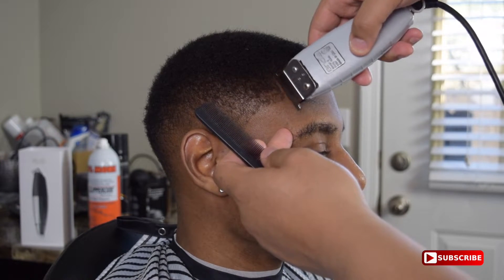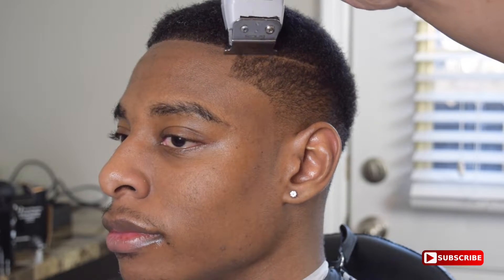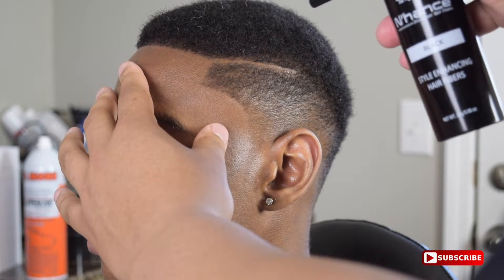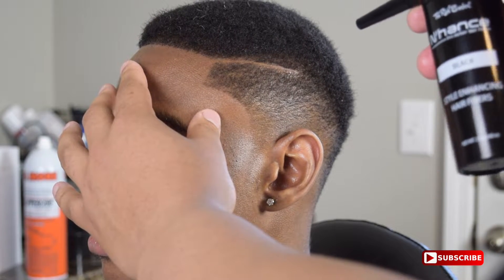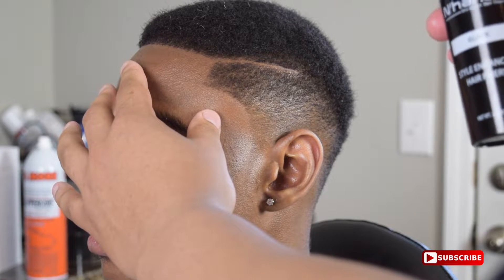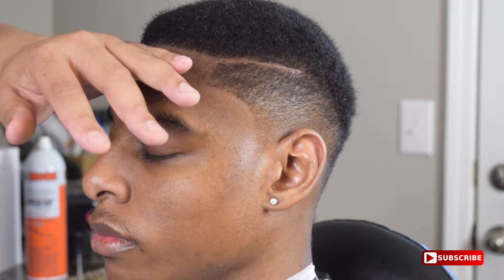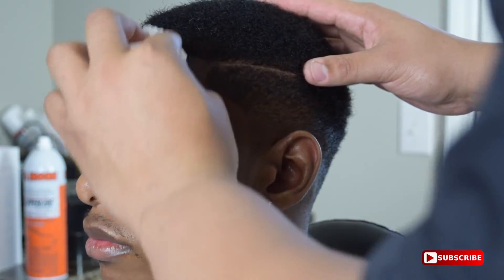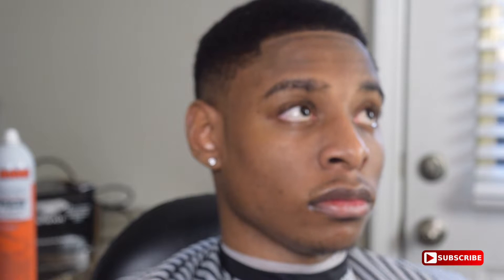HOW TO LINEUP USING HAIR FIBERS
Shop the Barber Style Directory Amazon store for your barber supplies:

How to line up using hair fibers. Using hair fiber enhancement for the first time!  Let me know what you guys think!  Leave feedback in the comments!